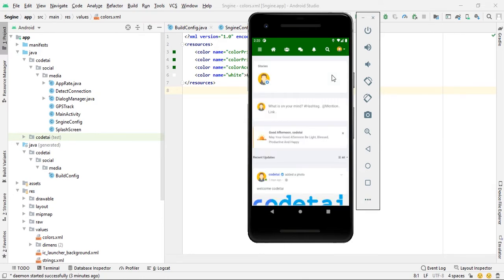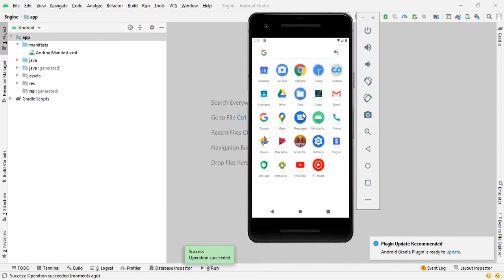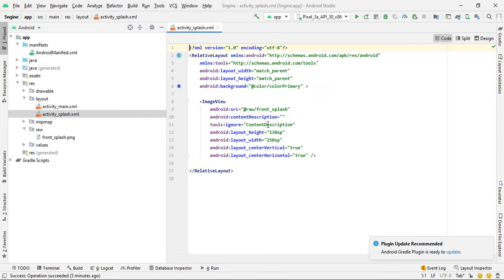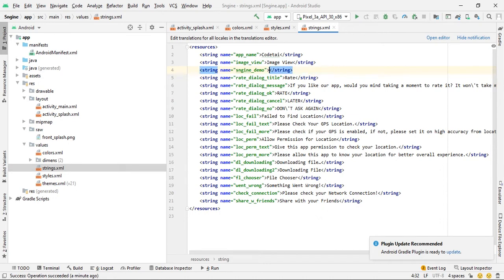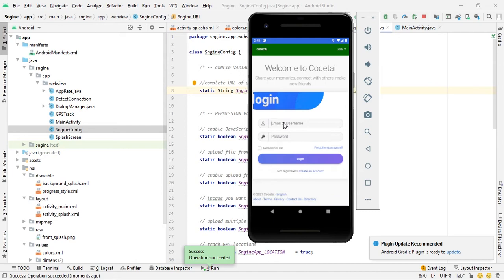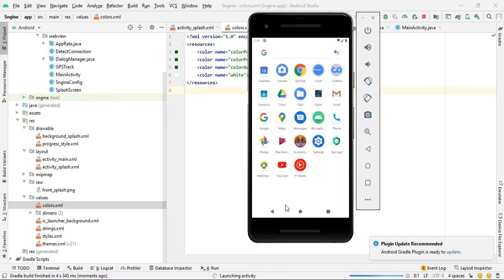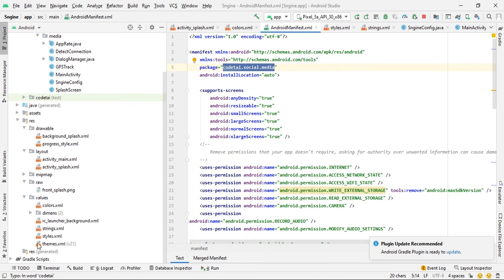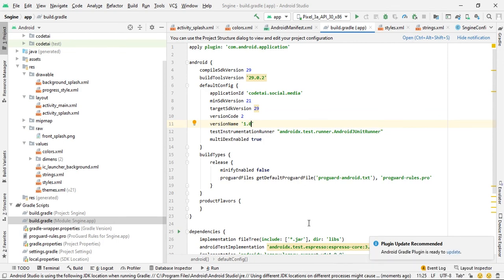Social Media App Source Code in Android Studio Sngine App Setup Package Name Change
Social media app source code in android studio sngine app source code setup package name change. Easily create social media apps like Facebook. In this video I have shown you how to create professional social media apps. You can easily create professional social media apps through sngine  App.